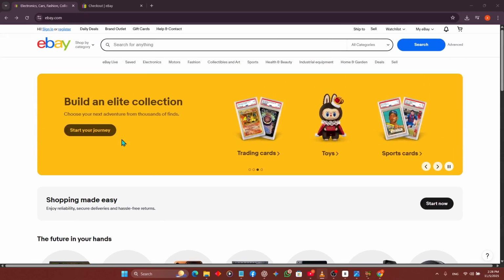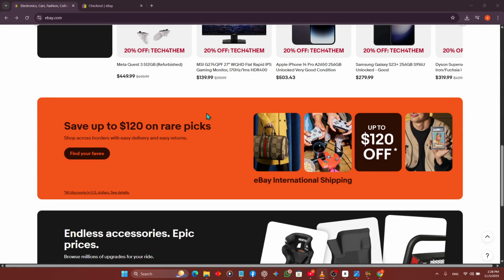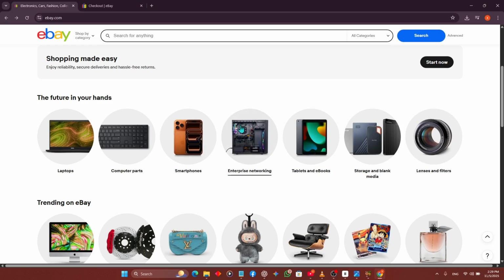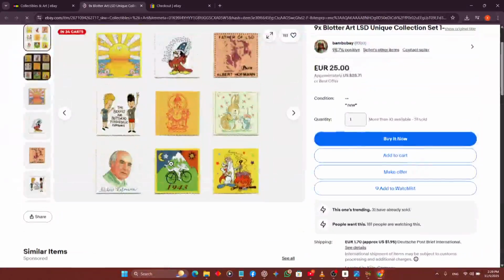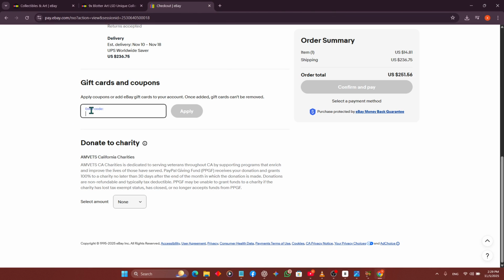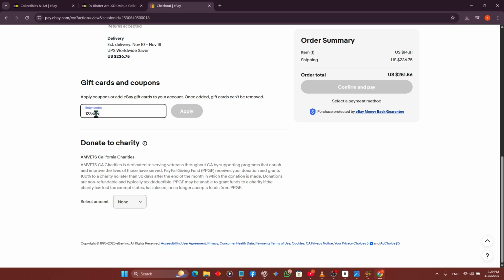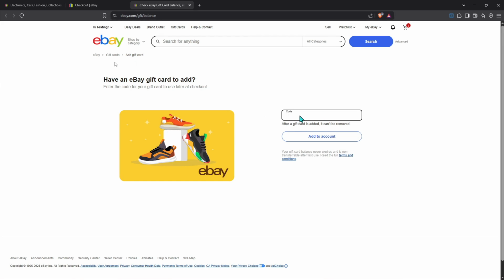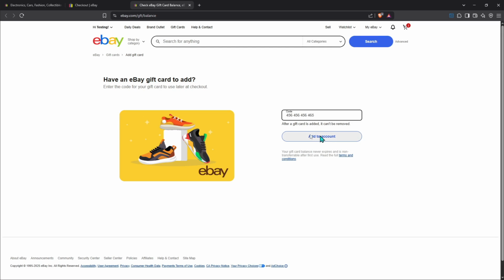How To Check eBay Gift Card Balance - 2025 (Simple Tutorial)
How To Check eBay Gift Card Balance
In this video, how to check eBay gift card balance is explained step by step so you can easily find out how much money is left on your eBay card. You’ll learn how to redeem your eBay gift card, view remaining balance, and manage your eBay account settings quickly and safely. This tutorial helps you make sure your eBay balance is accurate before shopping online.